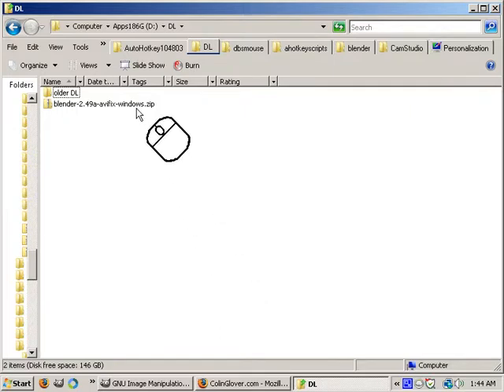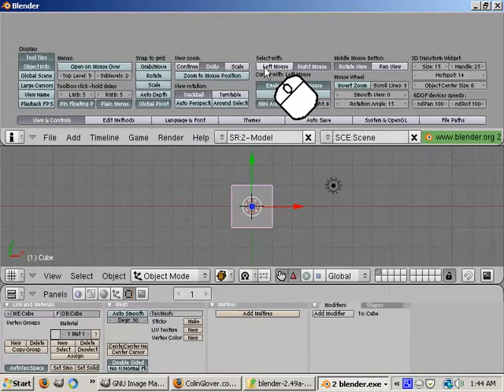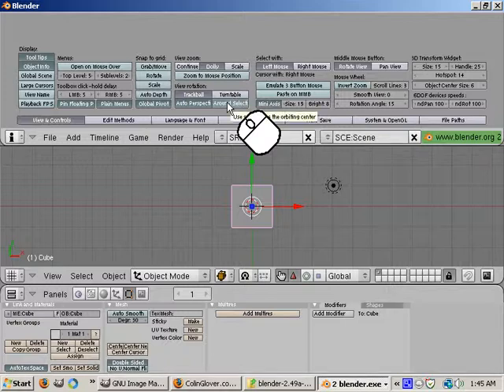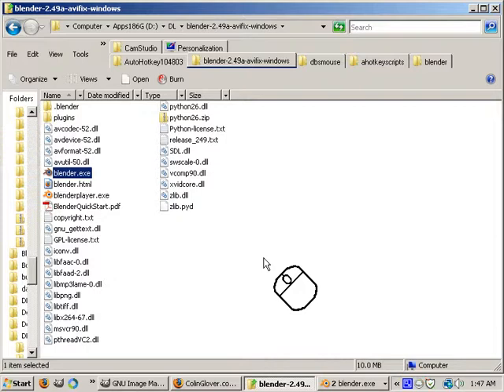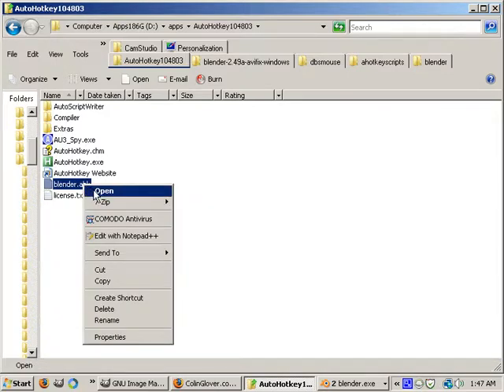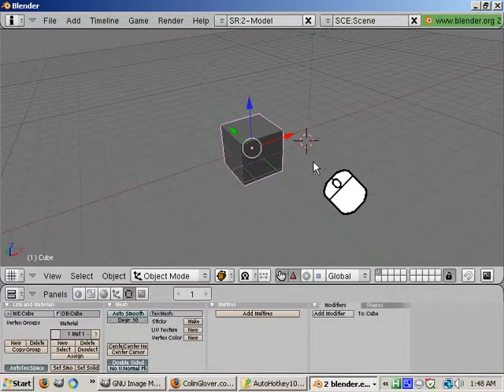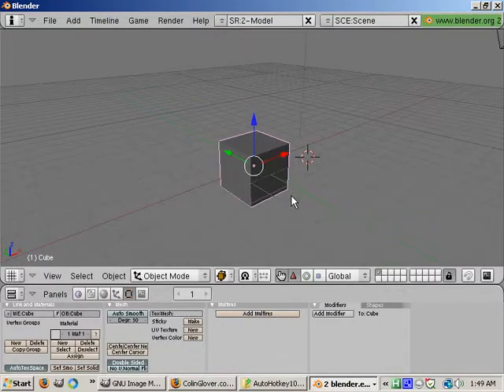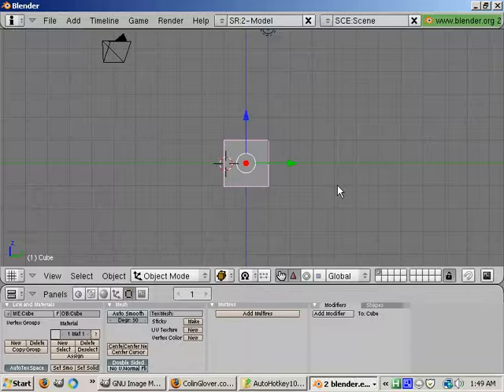blendertut1of2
Part 1 of the Blender Tutorial - The Basics